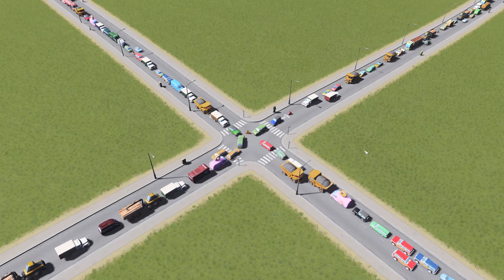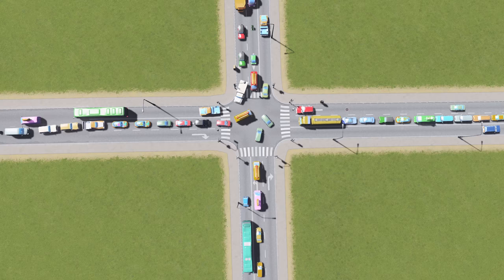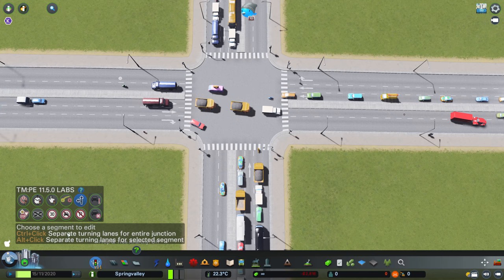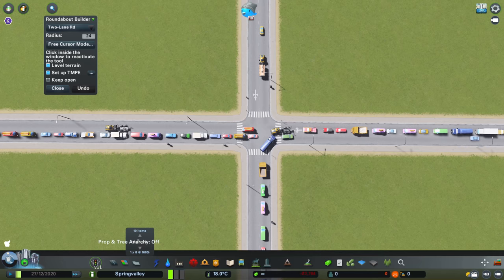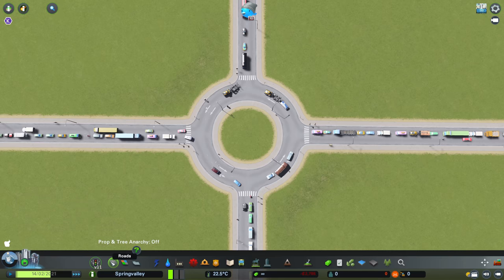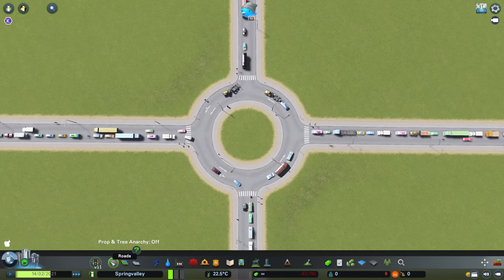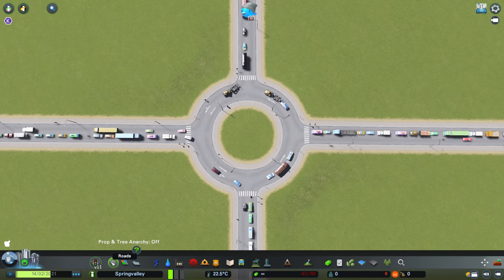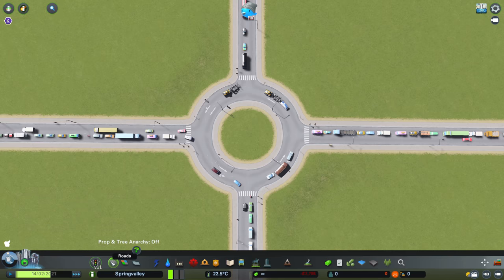How to make Intersections AMAZING with these Simple Tips! - Cities Skylines Deep Dive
Starting of the new Deep Dive series with a look at Intersections. How to do them right! Enjoy :-)

You receive a steam key, I receive a small % of the sale. Also Kaminogi get's a small % from sales of their Modern Japan Creator Pack (I think that's how it works) so you're supporting them too.

Enjoy my Cities Skylines Gameplay. Putting my town planning to the test and fixing up your cities problems. Enjoy :-)

- GO POSTAL

- WONK HARD